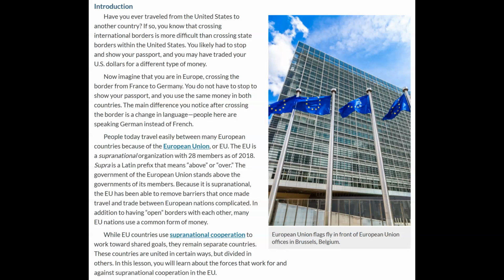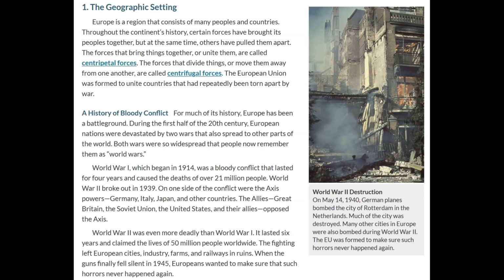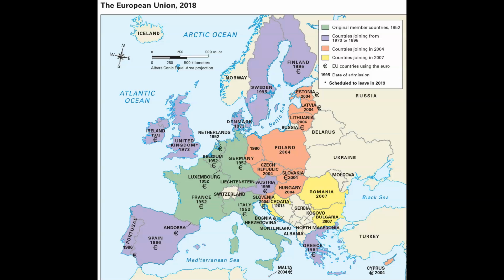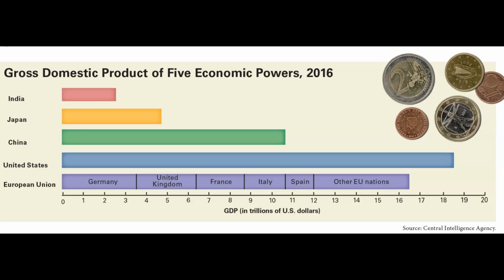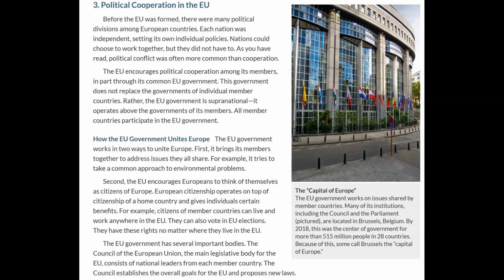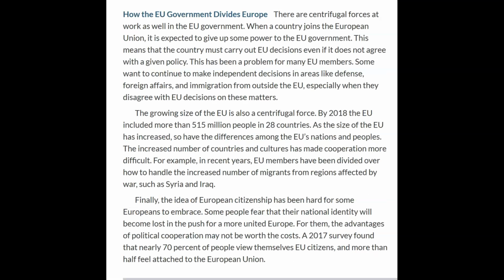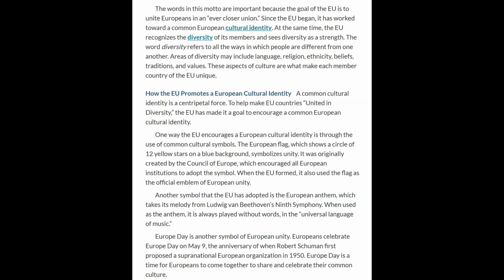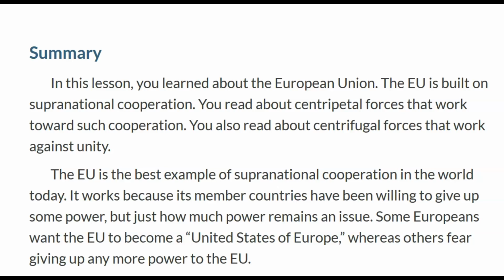Lesson 14: Supranational Cooperation in the European Union